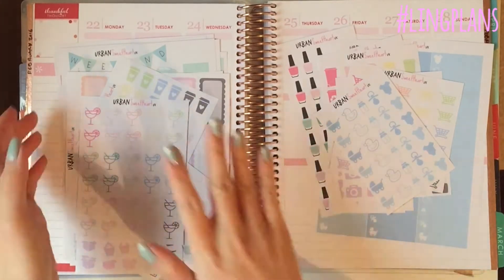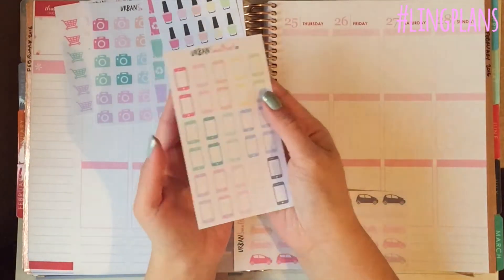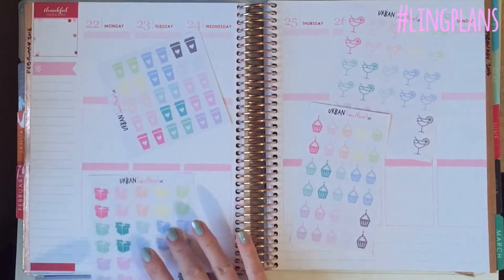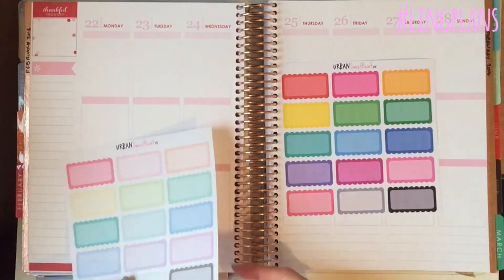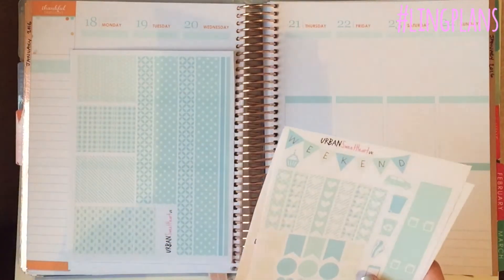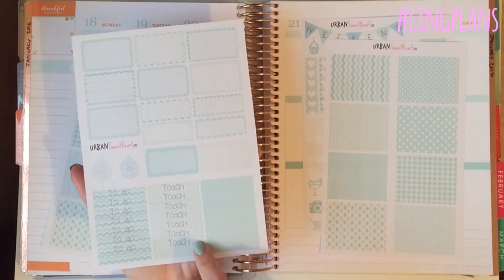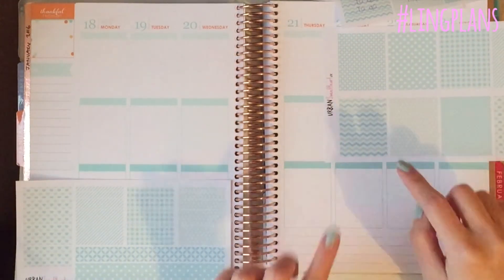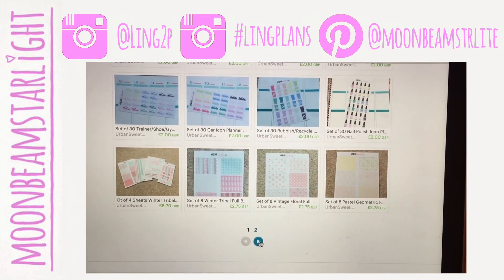New Releases! (Dec 2015) *UrbanSweetHeartUK*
If you're inspired by me or use my stickers, please tag me on instagram @ling2p or lingplans or urbansweetheartuk

Sign up with my link and get $10 off your first purchase!

*** They shine. ***)